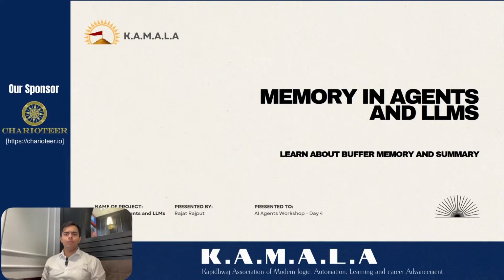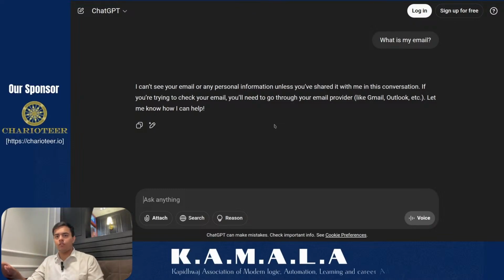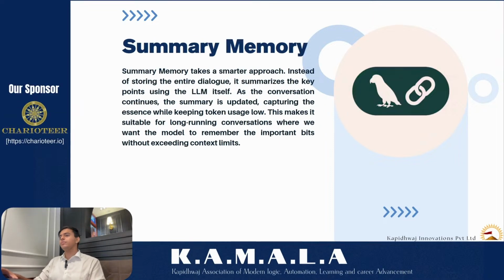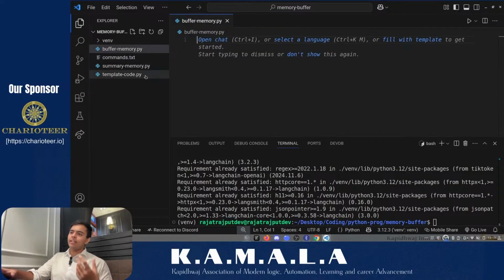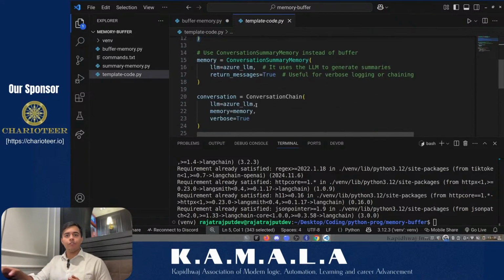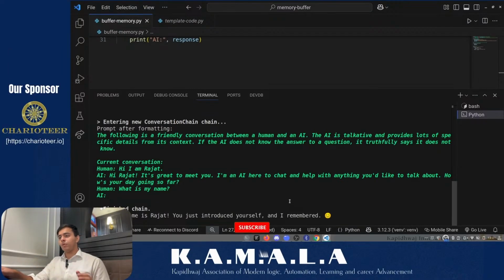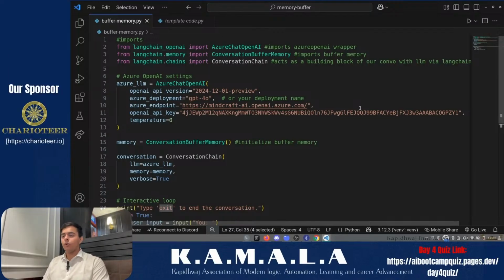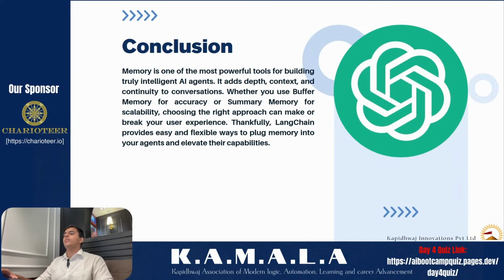Memory in Agents | AI Agents Workshop Day 4 | K.A.M.A.L.A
In today’s session, we’re diving deeper into building agentic workflows using LangChain, expanding on the foundations laid in previous sessions. This session focuses on turning modular LangChain components into fully functional agents that can reason, take action, and interact with the outside world intelligently.

What you'll learn in this session:
* Understanding LangChain Agents and how they operate
* How to equip agents with tools and memory
* Using agents to perform multi-step tasks and reason through complex queries
* Integrating external tools and APIs for real-world use
* Hands-on demos: from simple agents to advanced, context-aware systems

LangChain agents empower your LLM apps to think, plan, and act—bringing autonomy and intelligence to your workflows. Whether you're aiming to build a smart assistant, data analysis bot, or AI-powered service, today’s session will show you how to do it right.

Stay engaged throughout the workshop to earn your joint certificate from Microsoft Learn and K.A.M.A.L.A., and don’t miss your chance to win exciting prizes for top-performing participants.

Missed a session? Catch up anytime check out the full workshop playlist and keep learning!